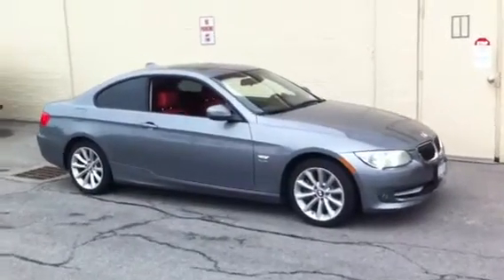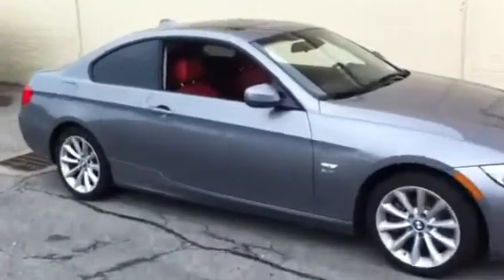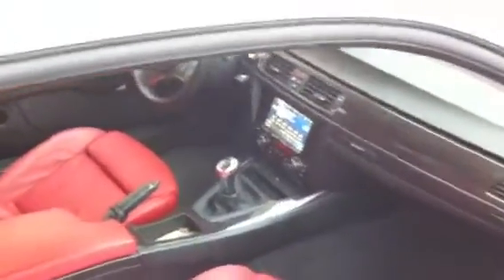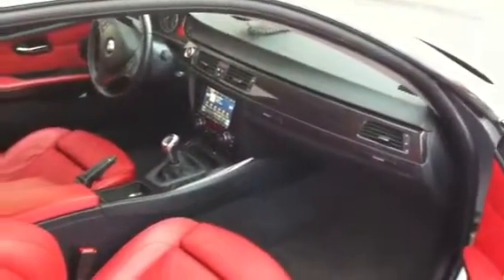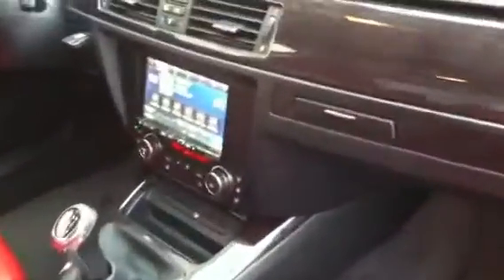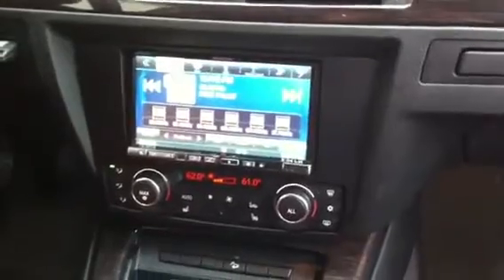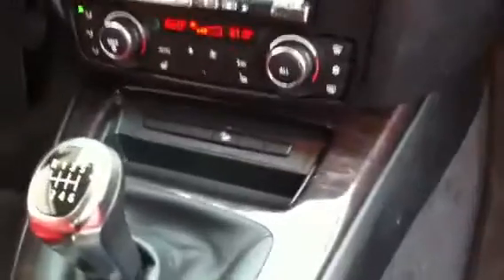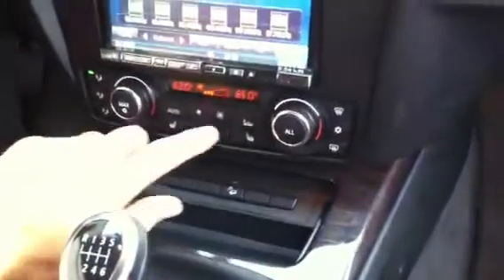2011 BMW 335i double II din touchscreen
Car Audio Buffalo NY 2011 BMW 335i double II din touchscreen installation from customradio.com .